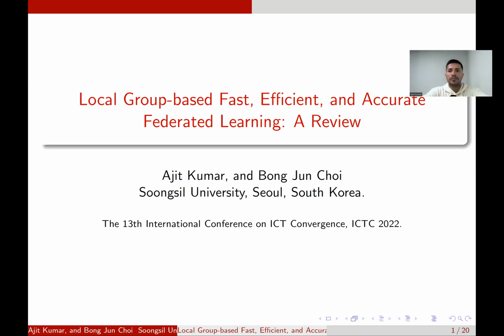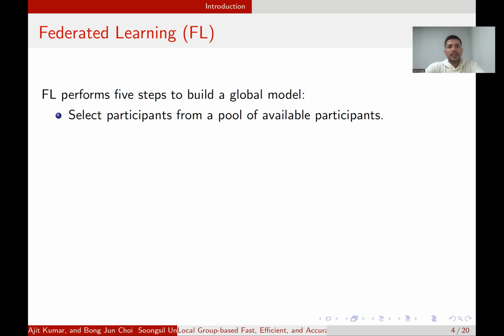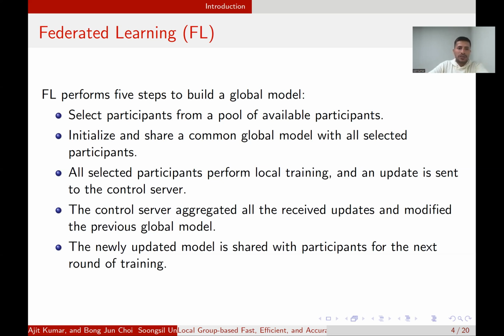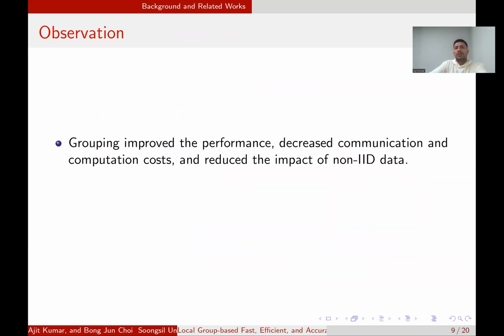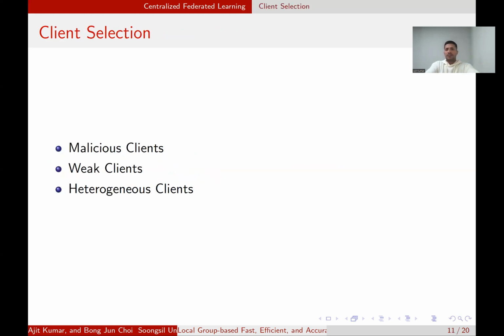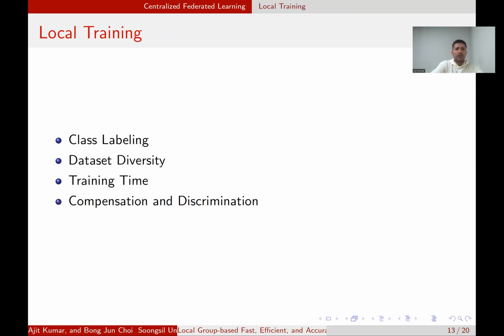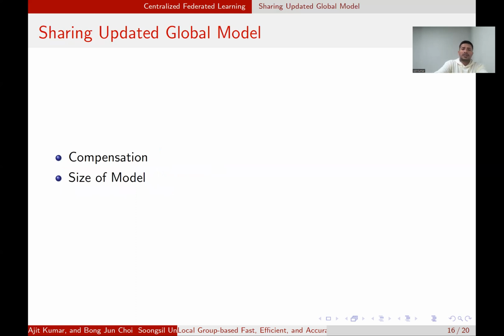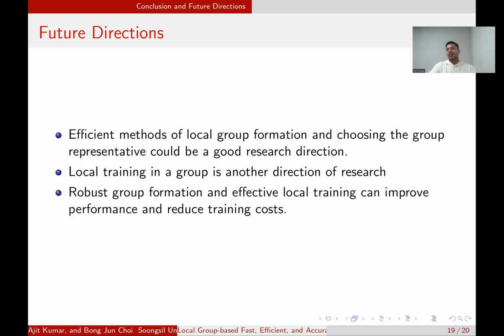Local Group-based Fast, Efficient, and Accurate Federated Learning: A Review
Abstract—The recent developments in Federated Learning aim to improve the performance of learning models by assuring privacy to data owners and encouraging data availability. However, there have been many novel directions in terms of architecture, training methods, and computation and communication optimization to improve models trained using the Federated
learning approach. Still, challenges and bottlenecks remain, such as achieving acceptable accuracy with the non-Independent,
Identically Distributed (non-IID) dataset, minimizing communi-
cation cost and complexity, and optimizing device computation
capabilities. There have been many attempts concerning these
issues, and local group-based learning or hierarchical training
is one of the promising research directions. We review the
recent literature on local-group-based learning and highlight
their critical contributions and techniques to achieve a fast,
efficient, and accurate model through federated learning.